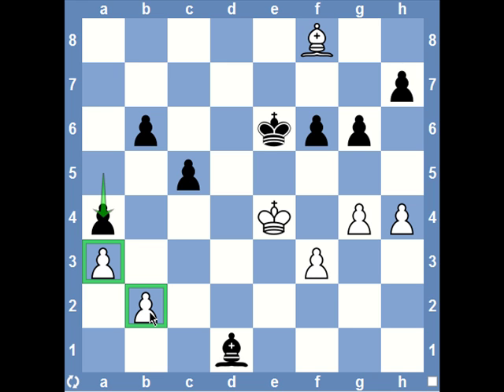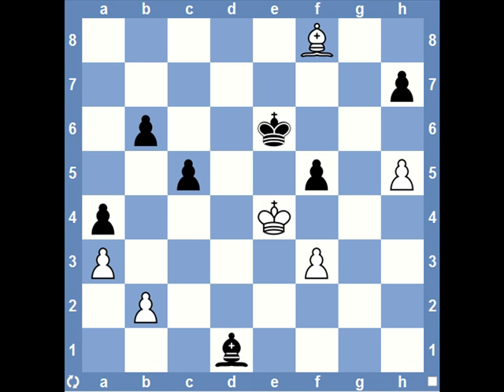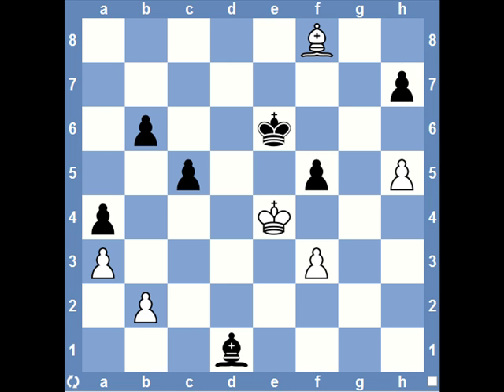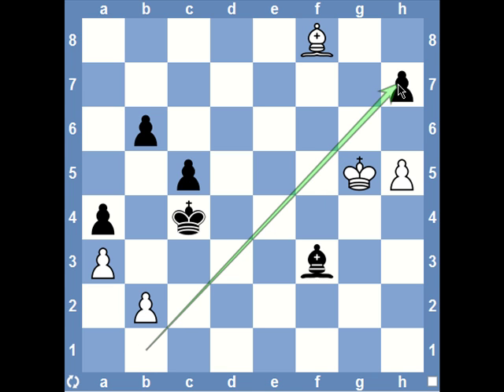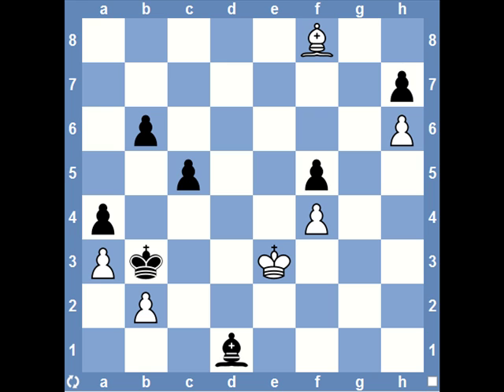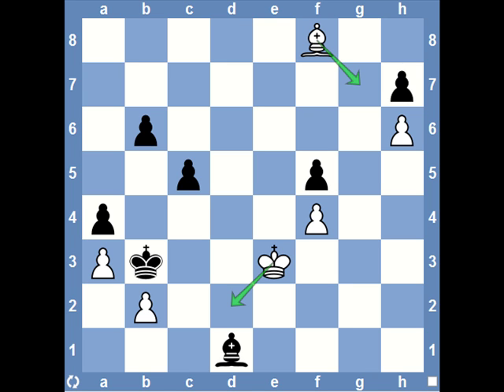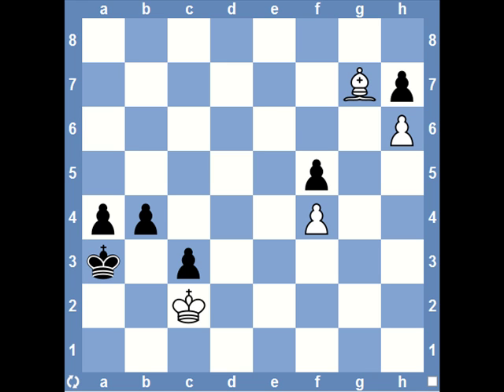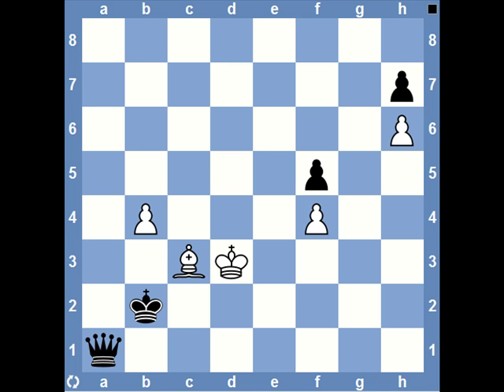Endgame Virtuoso Anatoly Karpov - Part 2 of 3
Endgame Virtuoso Anatoly Karpov Part 2. Demonstration of Karpov's endgame mastery in an opposite colored bishop, minor piece ending. From Milan, 1975,  Second of three parts.

Ljubojevic,L (2615) - Karpov,A (2705) [C84]
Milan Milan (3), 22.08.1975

1.e4 e5 2.Nf3 Nc6 3.Bb5 a6 4.Ba4 Nf6 5.0-0 Be7 6.d4 exd4 7.e5 Ne4 8.Nxd4 0-0 9.Nf5 d5 10.exd6 Bxf5 11.dxe7 Nxe7 12.Bb3 Qxd1 13.Rxd1 Rad8 14.Re1 Nc5 15.Nc3 Rd7 16.Be3 Nxb3 17.cxb3 Rfd8 18.Rad1 f6 19.Rxd7 Rxd7 20.Rd1 Rxd1+ 21.Nxd1 Nd5 22.Bd2 Bb1 23.a3 Bc2 24.Ne3 Nxe3 25.Bxe3 Bxb3 26.f3 Kf7 27.Bf4 c6 28.Bd6 Ke6 29.Bf8 g6 30.Kf2 a5 31.Ke3 b6 32.h4 c5 33.g4 Bd1 34.Ke4 a4 35.h5 gxh5 36.gxh5 f5+ 37.Ke3 Kd5 38.h6 Kc4 39.f4 Kb3 40.Bg7 Kc2 41.Be5 Bh5 42.Bf6 Bf7 43.Be5 Bb3 44.Bg7 b5 45.Bf8 c4 46.Bg7 b4 47.Kd4 c3 48.bxc3 bxa3 49.c4 a2 50.Kc5 Kb1 51.Kb4 a1Q 52.Bxa1 Kxa1 53.c5 Kb2 54.c6 a3 55.c7 Be6 56.Kc5 a2 57.Kd6 Bc8 0-1